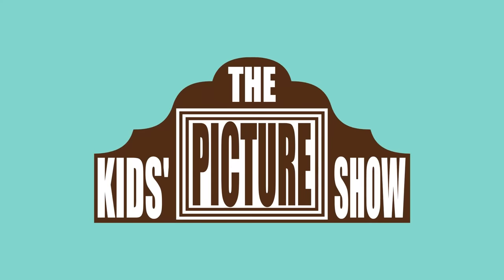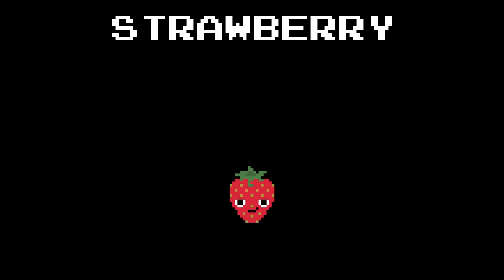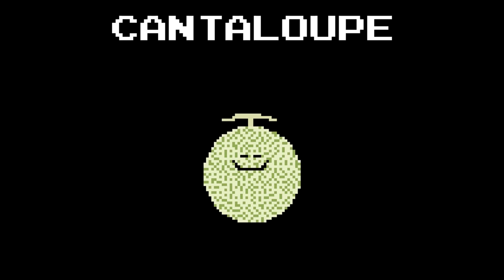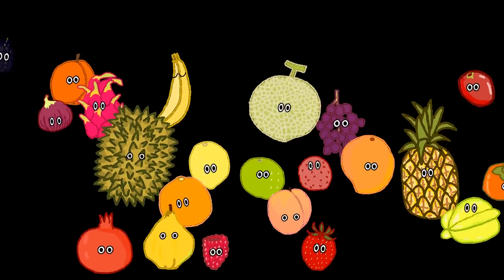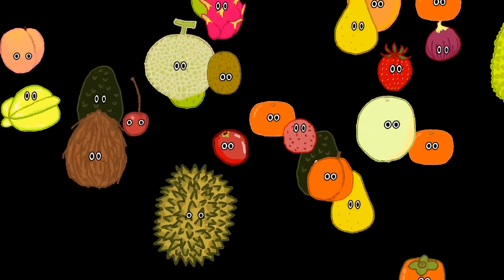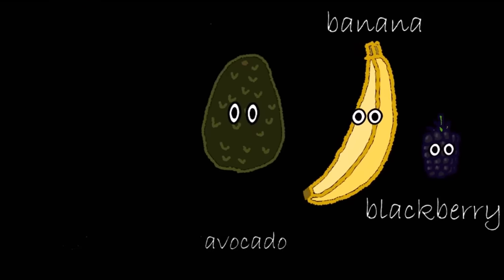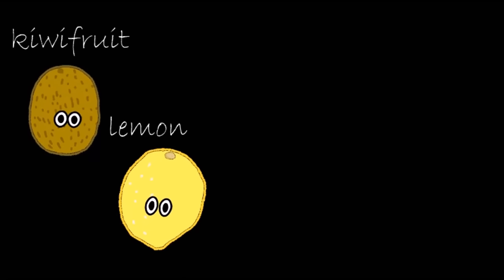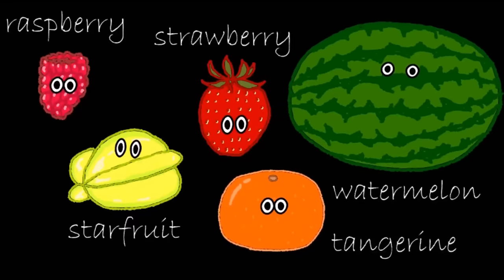Fruit Collection - Fruit Song, Find the Fruit - The Kids' Picture Show (Learning Video)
Includes Fruit Song, Find the Fruit and the pixel art version of Fruit!

Looking for a kids' channel that's not too "kiddie?" Check out the Kids' Picture Show! Learn shapes, colors, numbers, the alphabet, communications skills and more. Check out our popular 8-bit vehicles and animals, along with What Shape Is It?, color balls, dinosaurs and more.

The Kids' Picture Show is an educational channel for toddlers, preschoolers, kindergartners and elementary school-age students to learn language and life skills. Children can explore speaking, listening and reading through poems, songs, flash cards, and lots of funny videos.